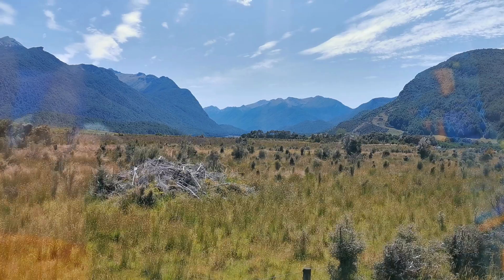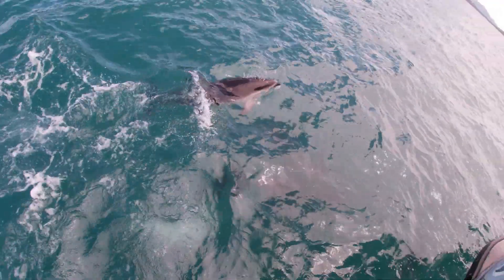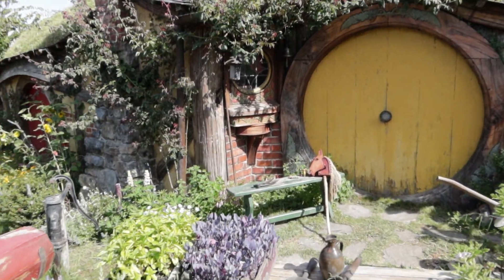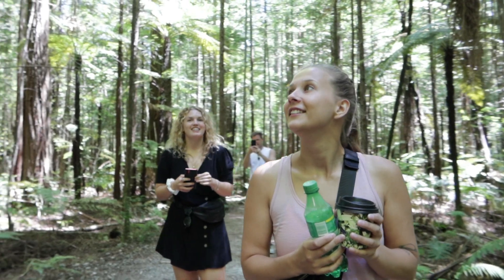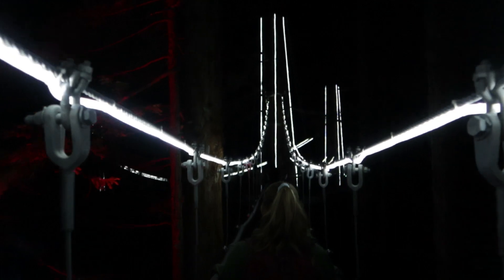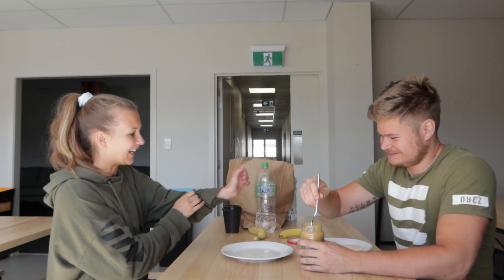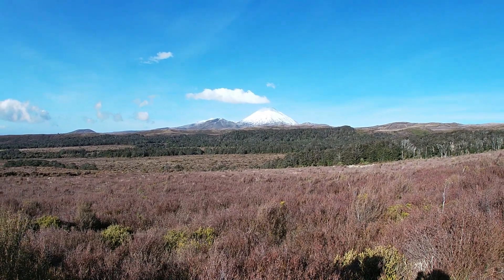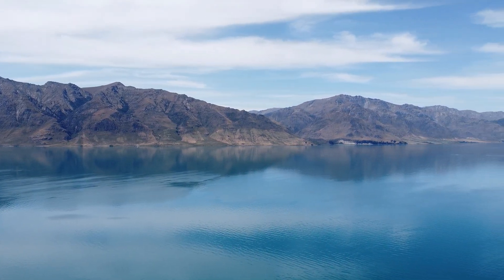TRAVELING NEW ZEALAND 2020 | Things you can't miss on the north island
OPEN ME!

Hi friends and family, thank you so much for all the support from you!